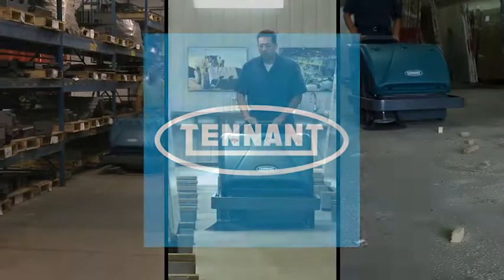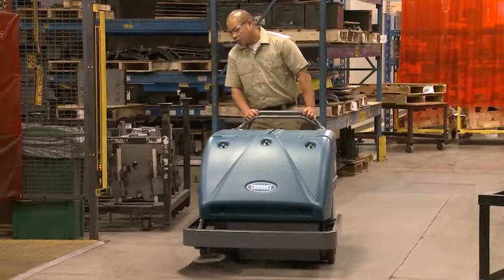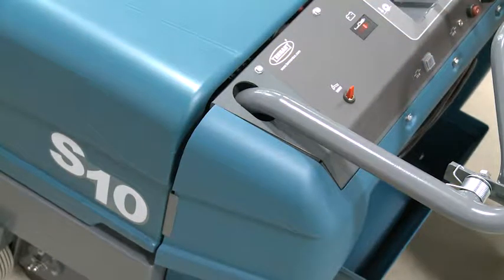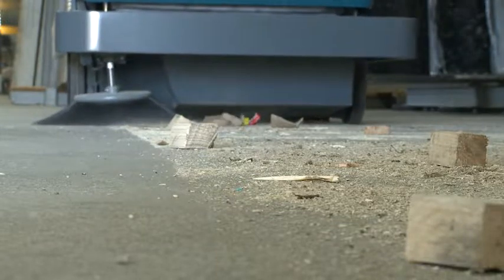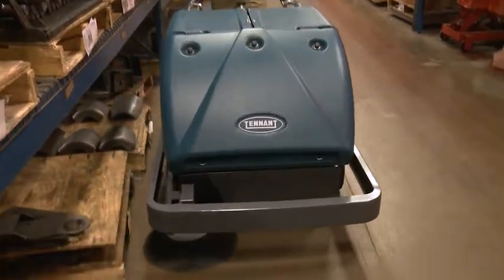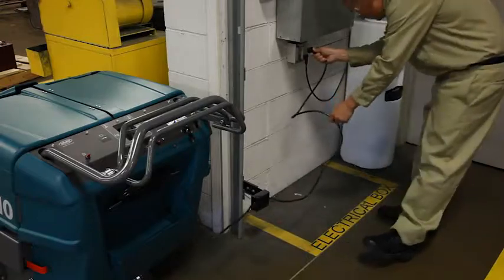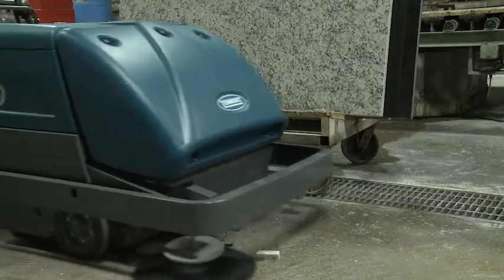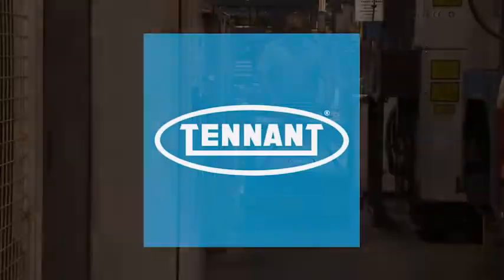S10 Walk-Behind Sweeper | Demonstration | Tennant Company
Clean in close quarters and wide-open spaces with the Tennant S10 Walk-Behind Sweeper. This compact, heavy-duty sweeper is engineered to clean even the harshest industrial environments. Protect both the machine and your facility with durable, corrosion-proof construction and a wrap-around bumper. Help manage silica dust with our optional HEPA filtration system.